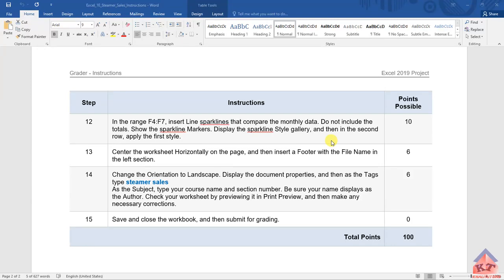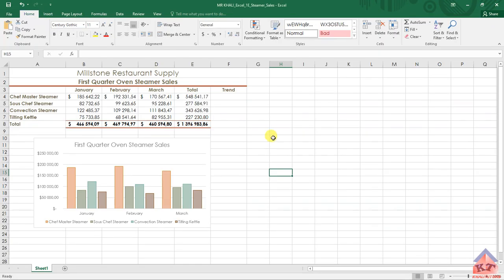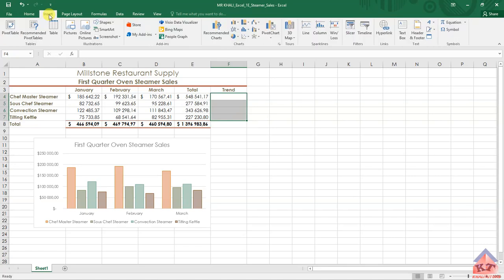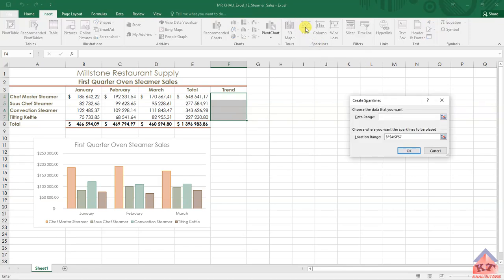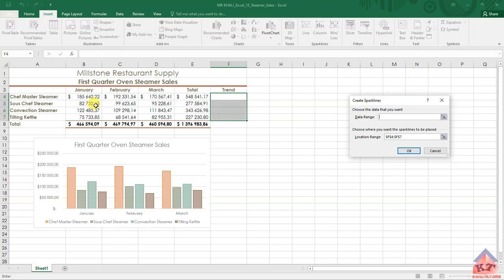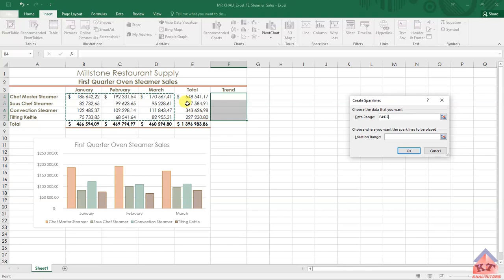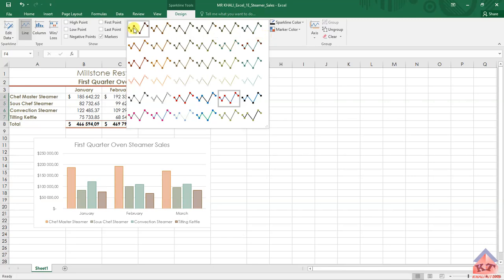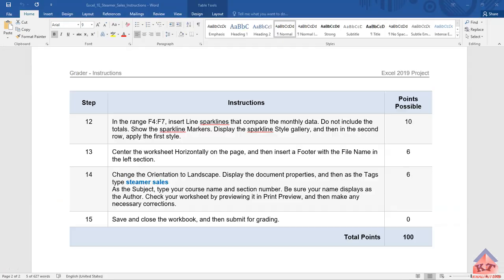2023 EUP1501| ASSIGNMENT 7| MYLAB| EXCEL | STEP 12